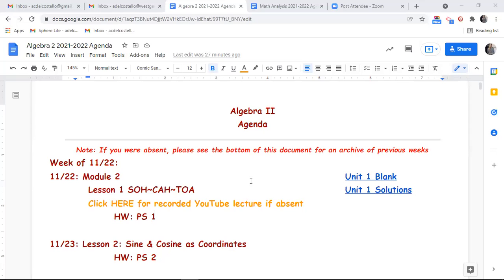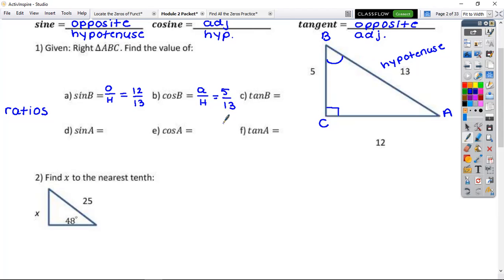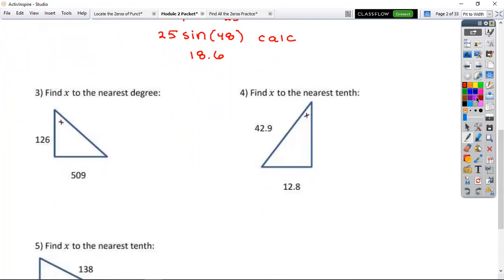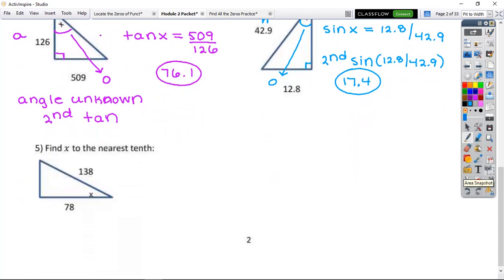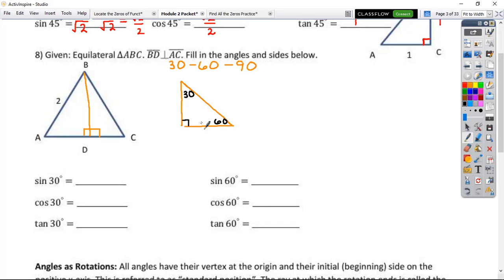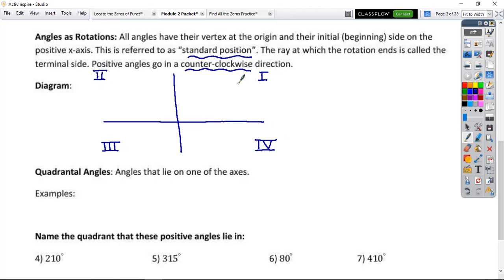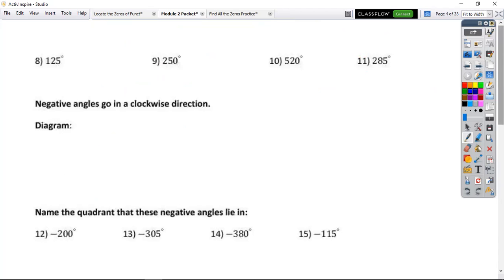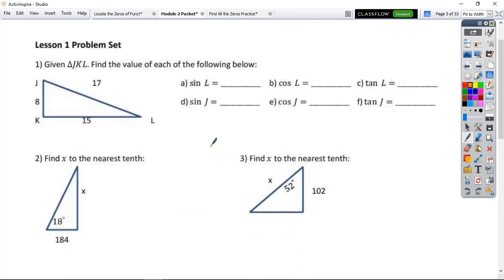Algebra 2: Module 2 Lesson 1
SOH CAH TOA Review 11/22/2021